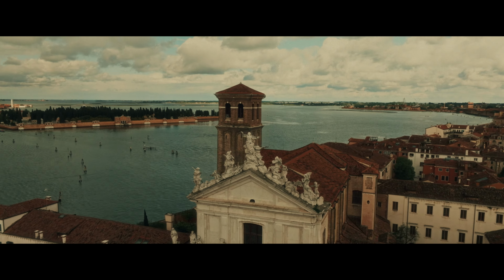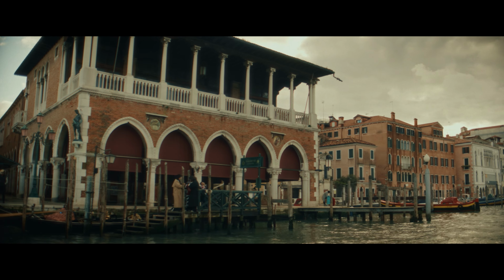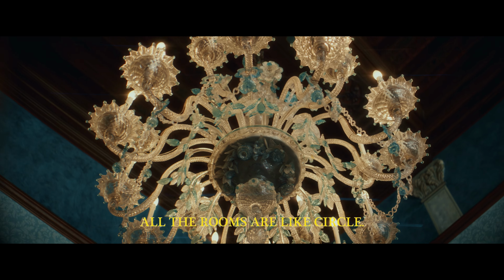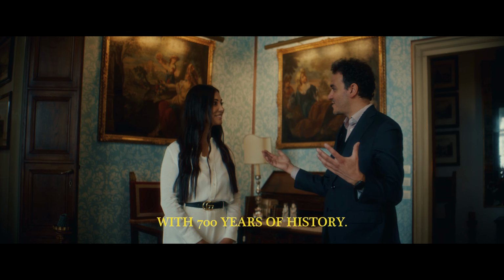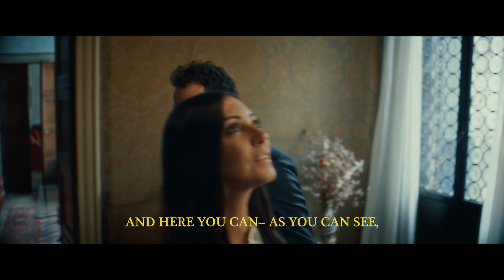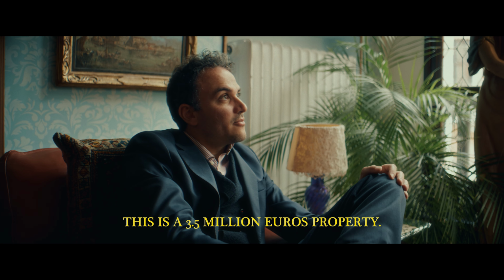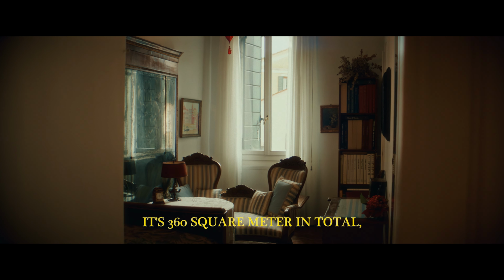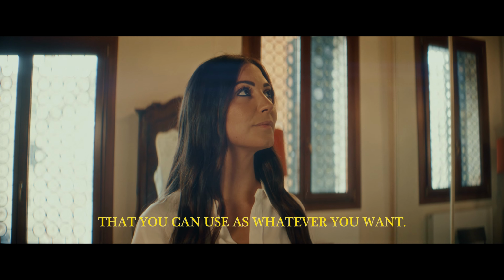Touring A Royal Family Residence In Venice, Italy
In this video, Nuvola tours 3.5 Million Euro Apartment In Venice, Italy that belonged to Priuli Noble Family.

My mission is to showcase the most exclusive and extraordinary properties for people that appreciate and invest into real estate.